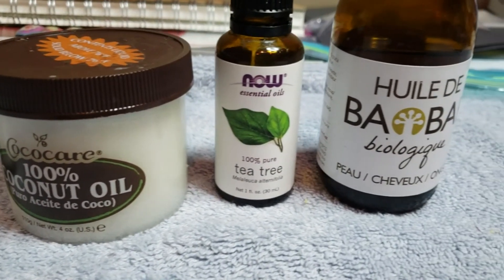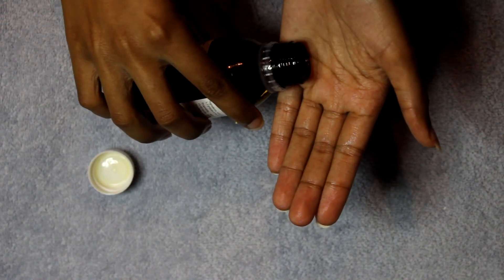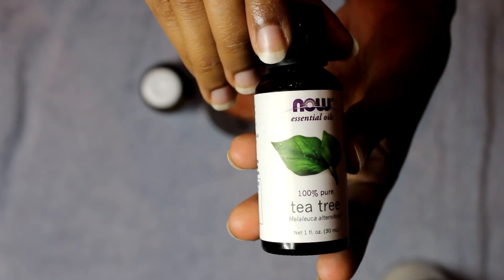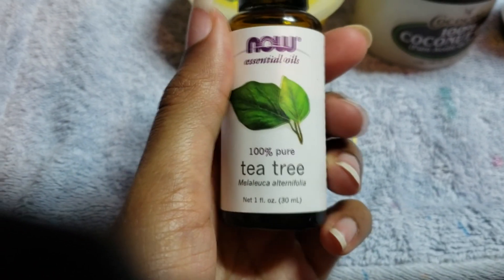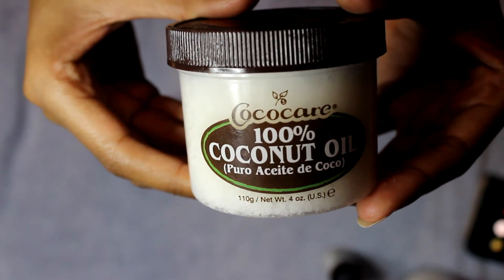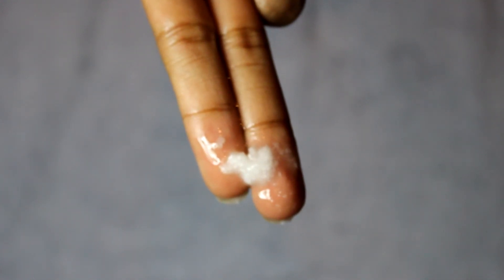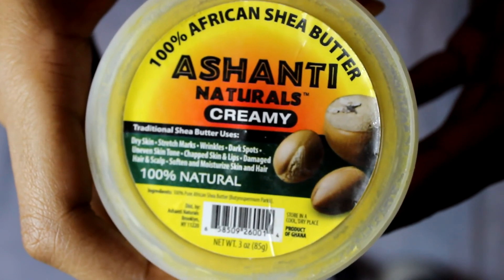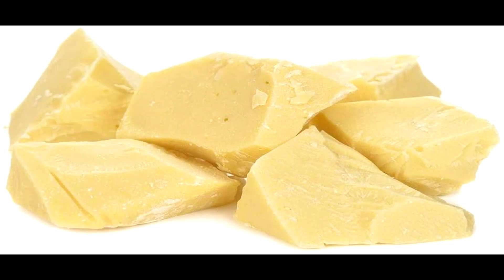Natural Body Butters and Oils for Skin & Nail Care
In this Video, I will be going over some of the oils and body butters you can use to help moisturize your skin and nourishing your nails. its also important to strengthen your immune system, which play a part in the health of your skin and nails.

STAY HOME, STAY HEALTHY, STAY POSITIVE & STAY SAFE!!

Personal Instagram: asiathabird
Asiatic Bird (Brand) Instagram: asiaticbird_

Music Credit
Lakey Inspired
Songs:
1. Better Days
2. The Process